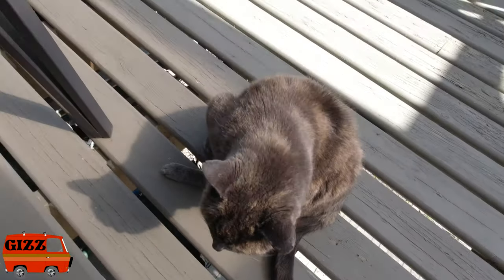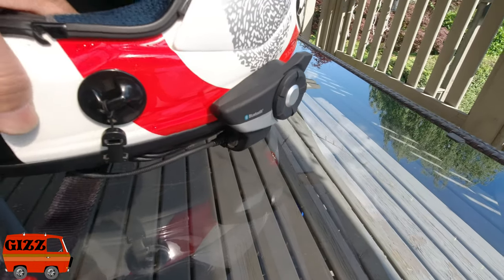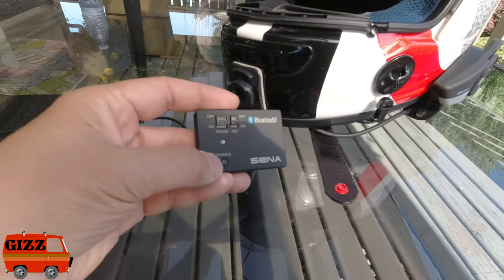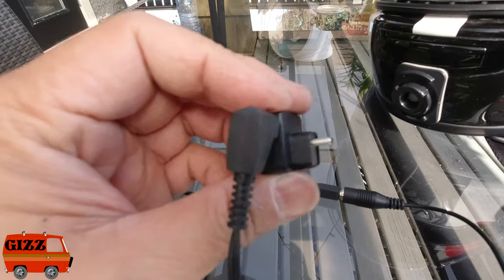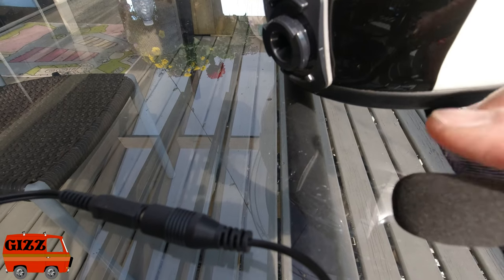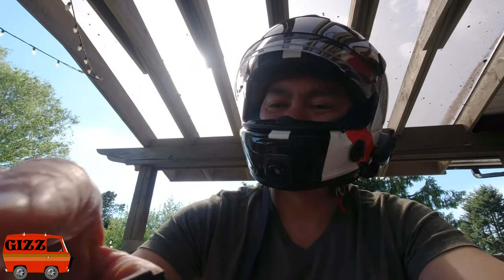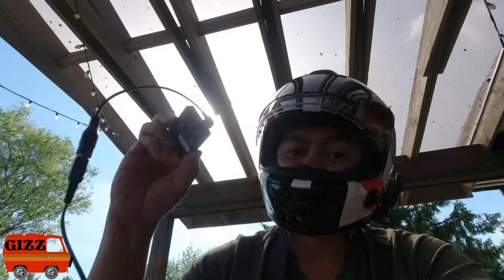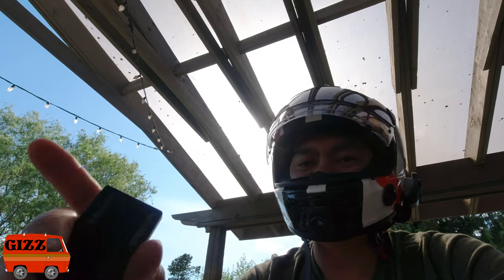Sena Audio Hack - Solo & Multivlog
Record all your Sena Bluetooth Communicator Audio, from any cam with a mic input. I'm talking record all your Sena audio to gopro, or in my case recoding all my Sena audio to DJI Osmo Action. I initially used this with my Sena 20s evo but it also works with my Sena 50r, there are some oddities when using a 50s/50r, see my other vids.

My friends and I have been struggling with adding audio to the modern stabilized video from current action cams. I had another setup that worked with muti/dual vlog, but had to revert back to another mic setup if I were to ride solo, then your buddy comes along and you have to change your mic and cable setup. There is a need for an all in one solution for modern cams! I was staring at my old Sena Audio pack that I used on my B cam, looking at the connector I figured I would make this work, and it does. This takes care of everything!!! In this video I demonstrate with my DJI Osmo Action, there is no reason it will not work with a GoPro Hero 5, 6, 7, 8.

link to cable,
link to double male TRS 3.5mm cable
link to cynova 3.5mm adapter for DJI Osmo Action,
link to DJI Osmo Action,
link to GoPro Hero 8 Black,
link to GoPro mic adapter for Hero 5, 6, 7, 8, 9,

record hero 8 audio
record hero 9 audio
record hero 10 audio
record dji audio
record osmo action audio
record sena audio
record sena 50r audio
record sena 50s audio
record sena 30k audio
record sena 10s audio
record sena audio
record bluetooth audio pack audio
record cardo audio
record sena audio to gopro
hero10